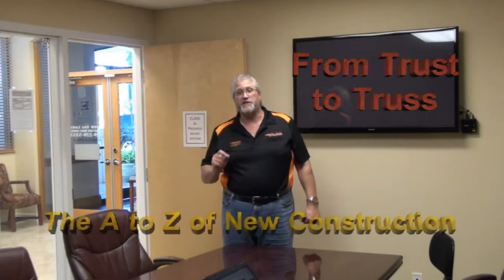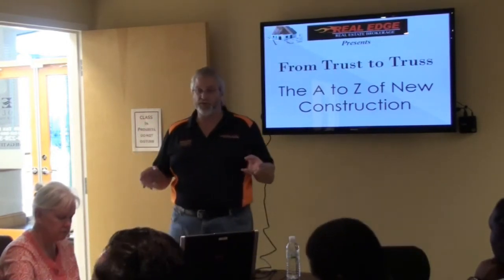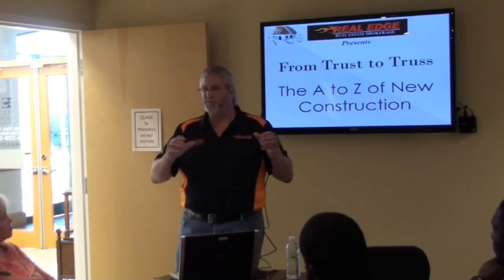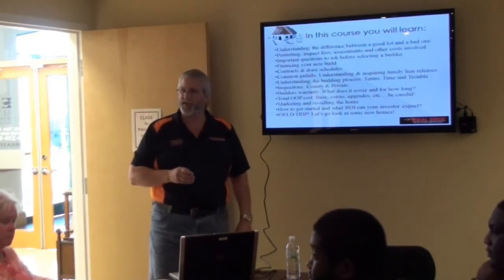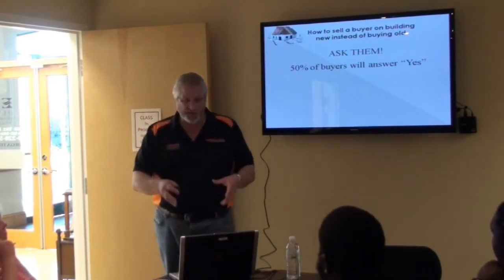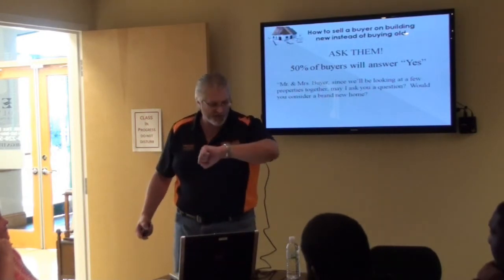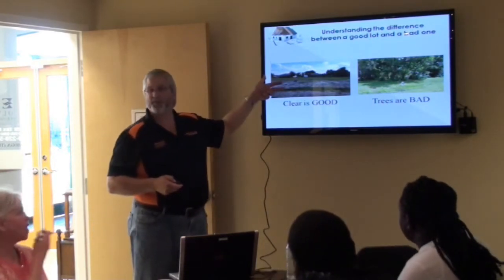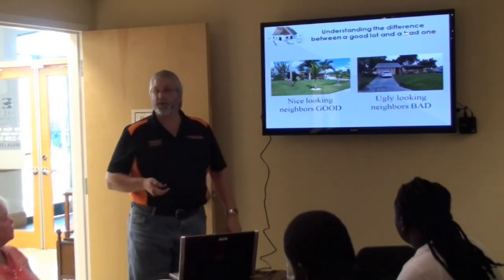From Trust to Truss - The A to Z of New Construction - Part 1